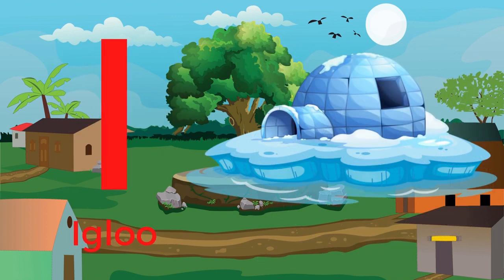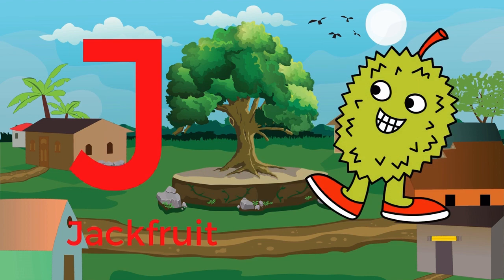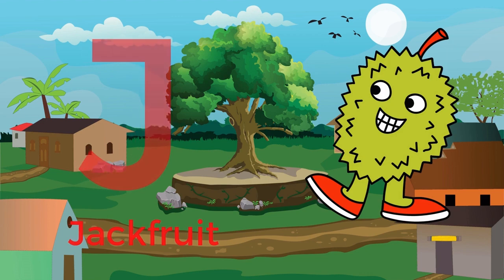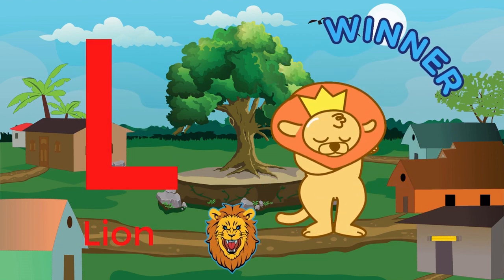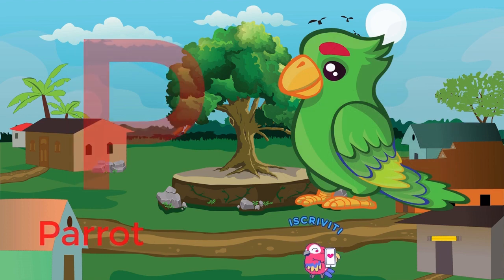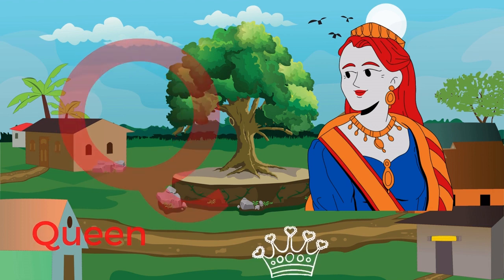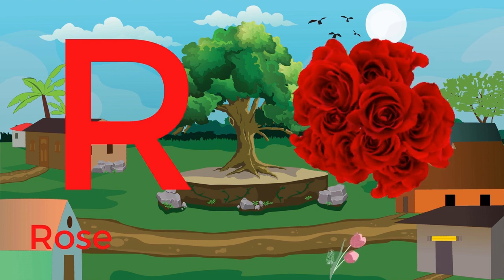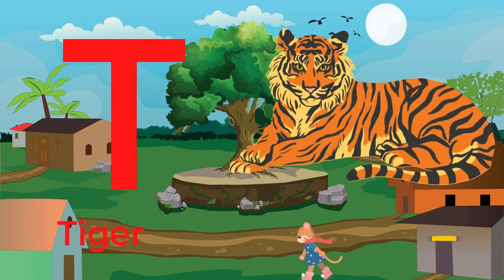A for apple B for ball| kids educational videos| kids learning cartoons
This video is related to instructional videos for children, children's learning videos, and preschool learning videos. Additionally, kids can learn the alphabet, numbers, English varnamala , colors, and vocabulary for kids through this video. These tutorials aid young children in learning the fundamentals of schooling.
Credit: Canva (canva.com) As per Canva All photos, music and video files on Canva can be used for free for commercial and noncommercial use. More videos to come! :) .